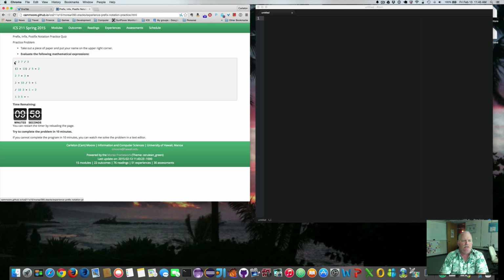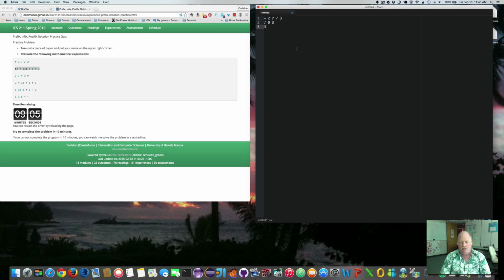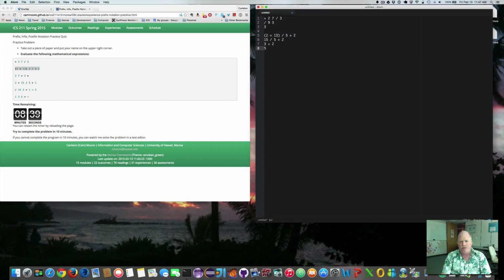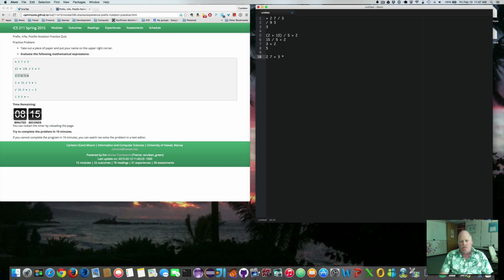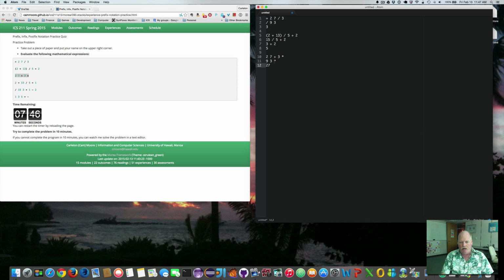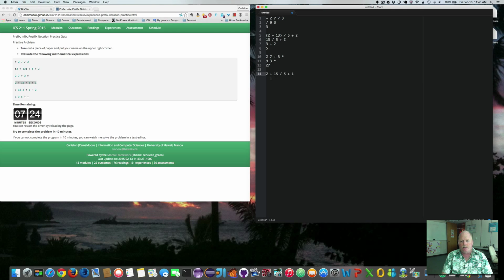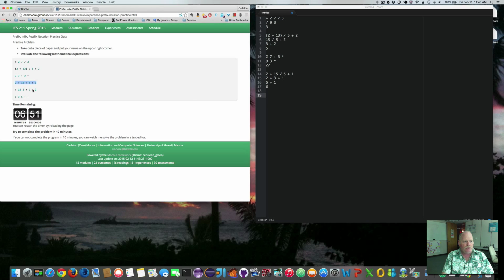Prefix, Infix, and Postfix Practice Quiz